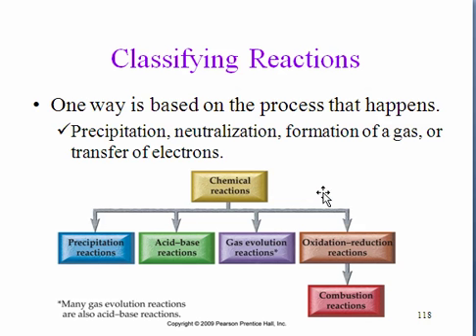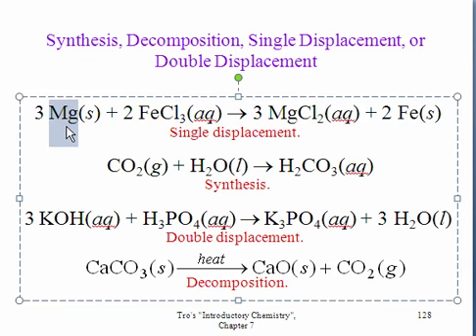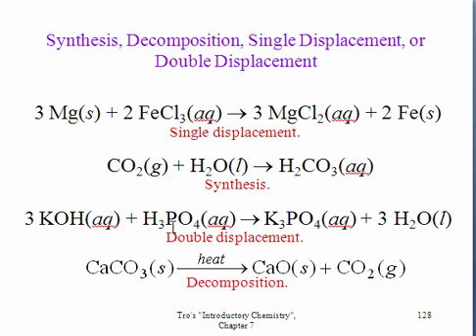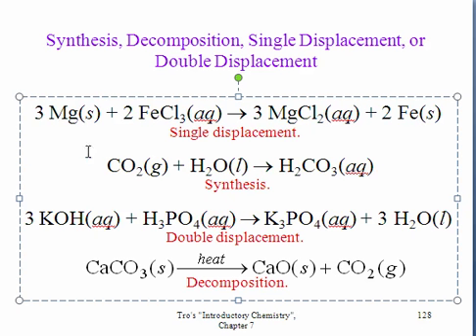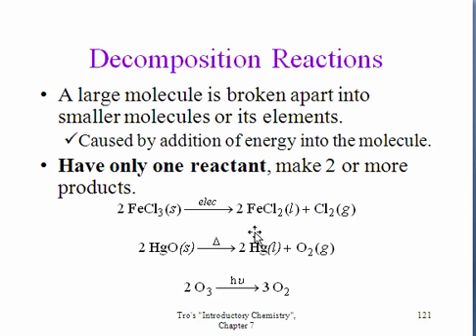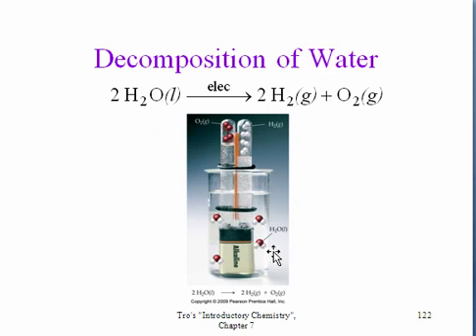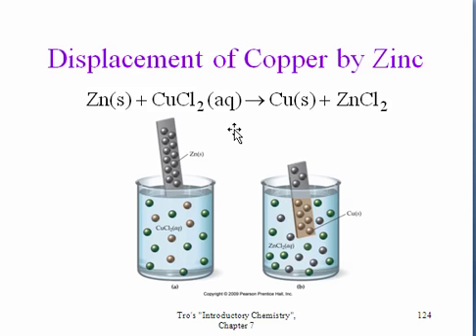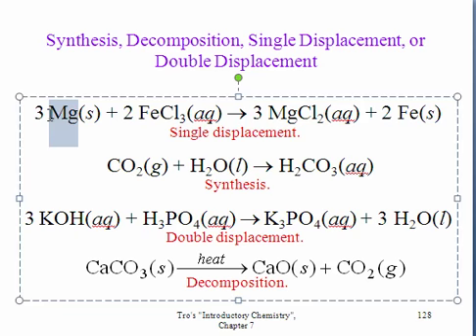CHM 090 SU10 7 L TYPES OF CHEMICAL REAXNS